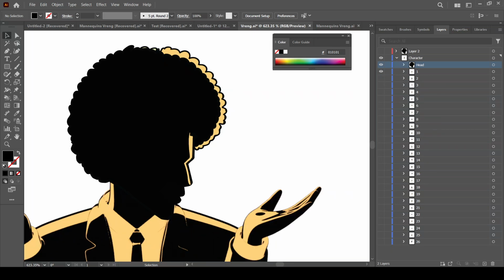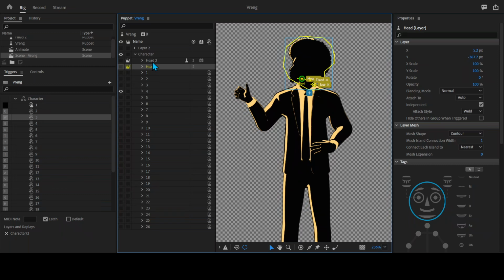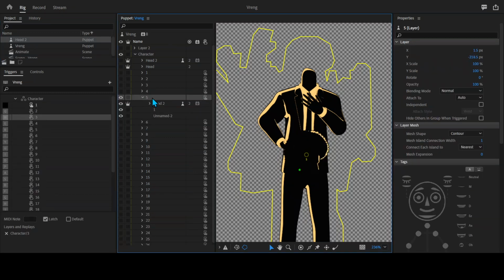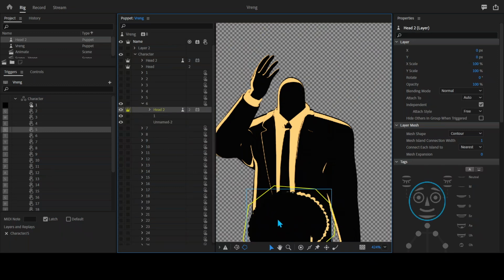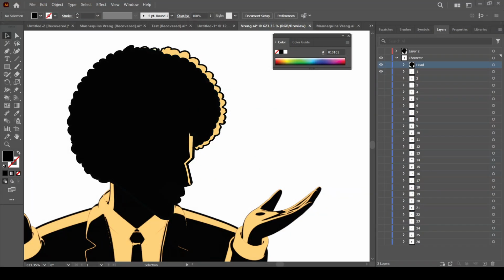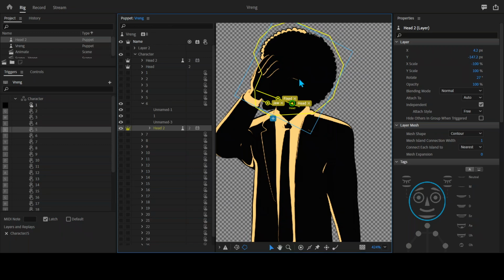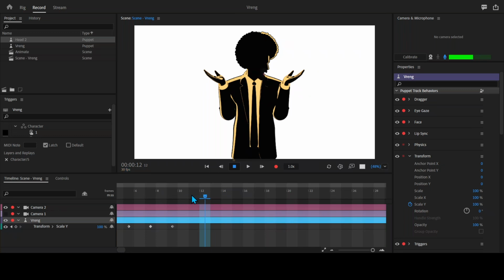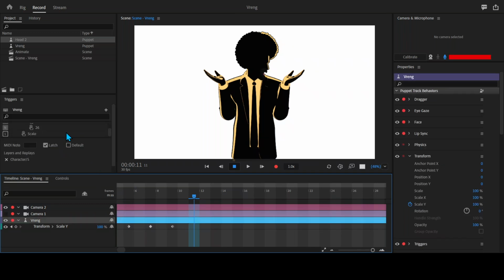How to Make Adobe puppets for your Faceless YouTube Channel || Easy way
How to Make Animatable Adobe Character puppet for your Faceless YouTube Channel || Easy way. use Adobe Character animator, Blender and make your talking puppets for your channel